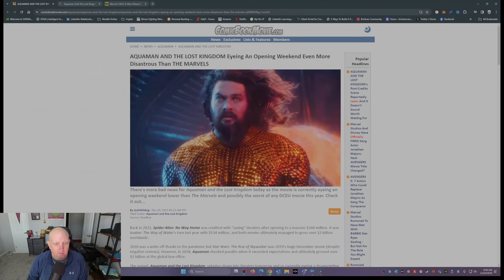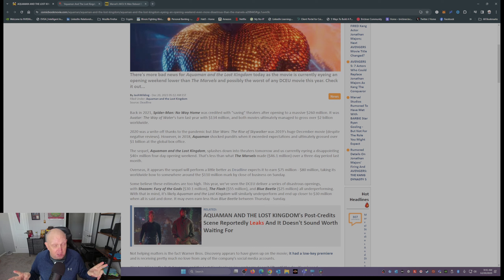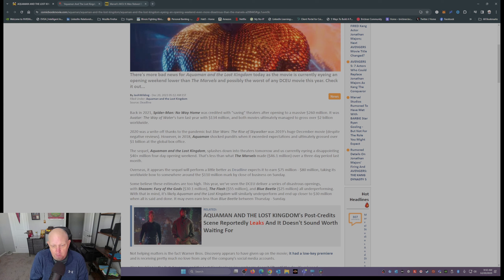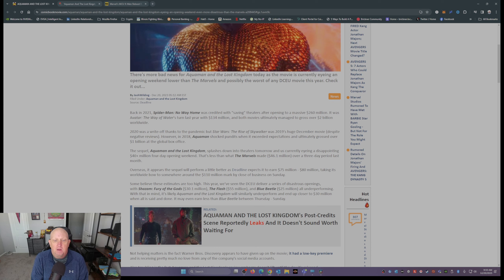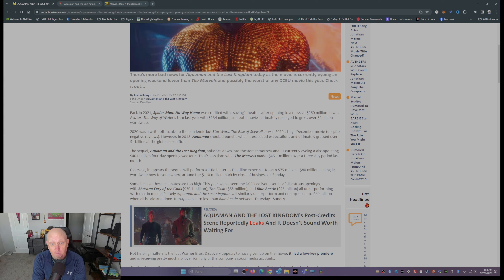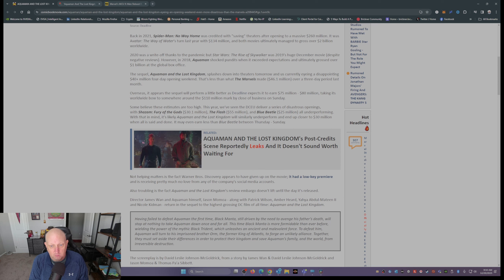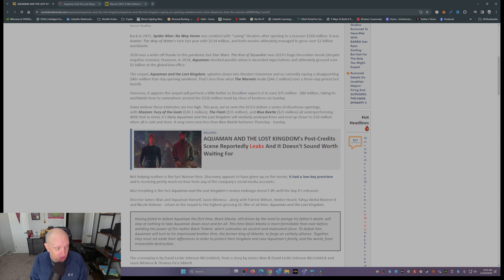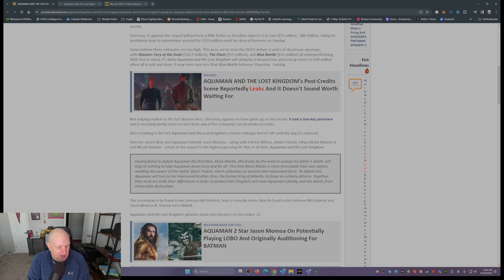AQUAMAN AND THE LOST KINGDOM, box office DISASTER in the Making?